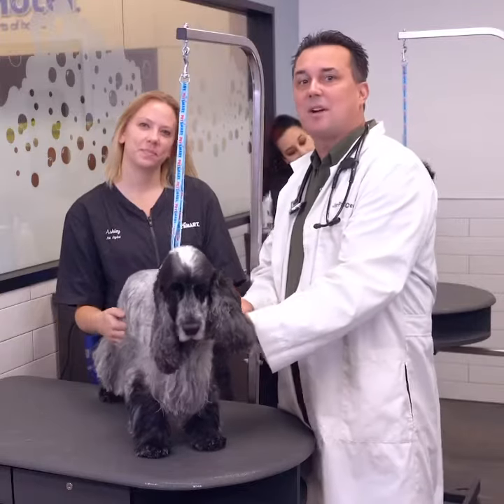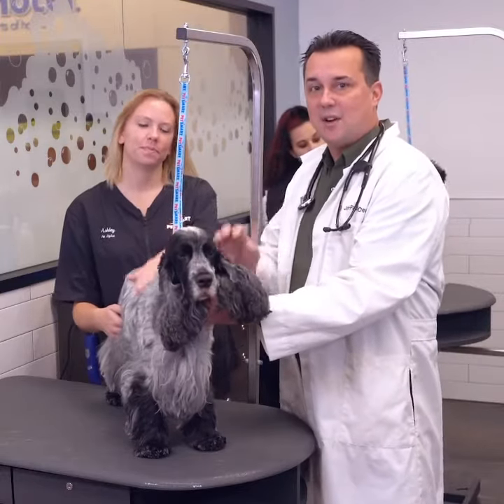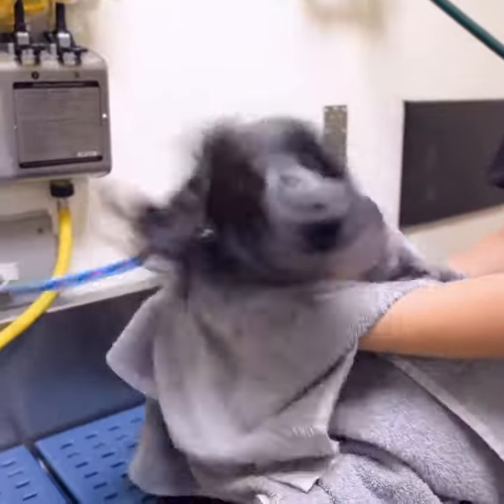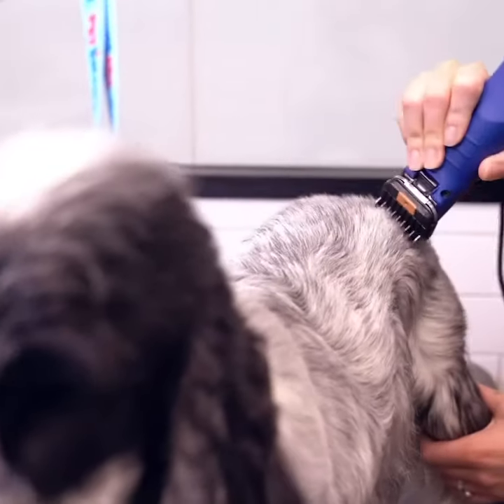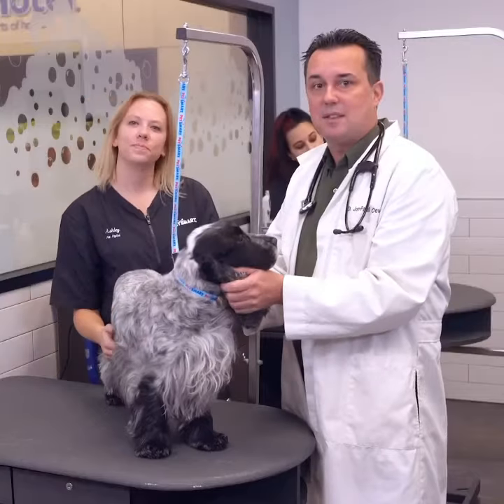Behind the scenes with Petsmart grooming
Behind the scenes intro to petsmart grooming.  Check out the full video on PetSmart’s YouTube channel